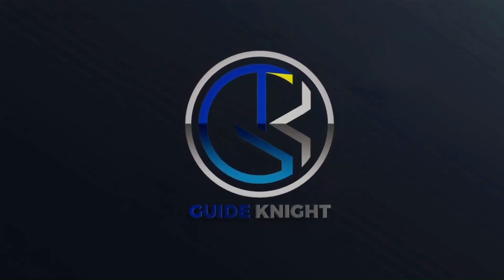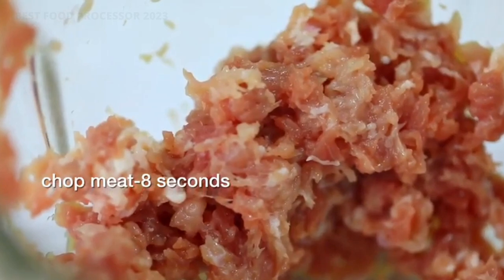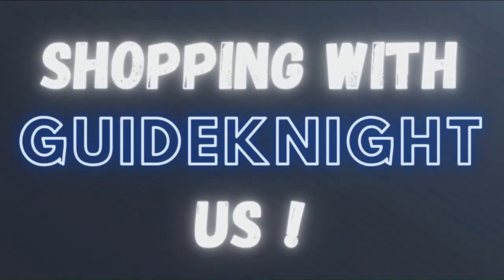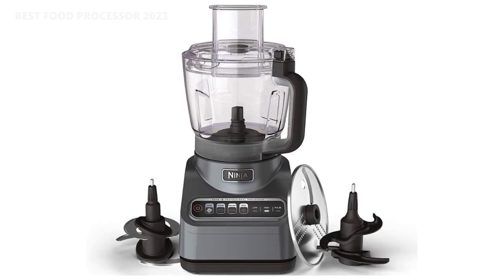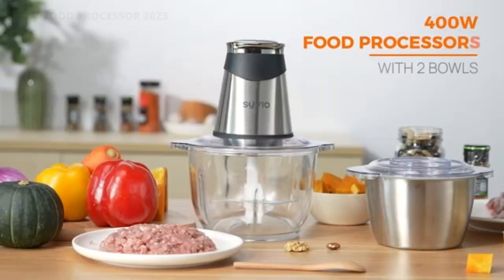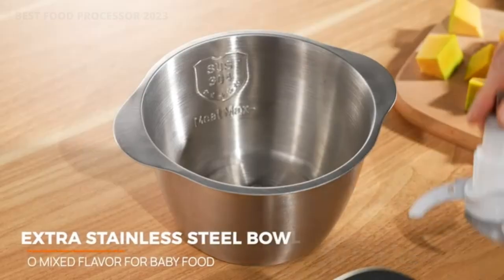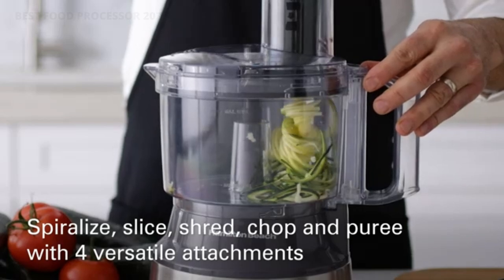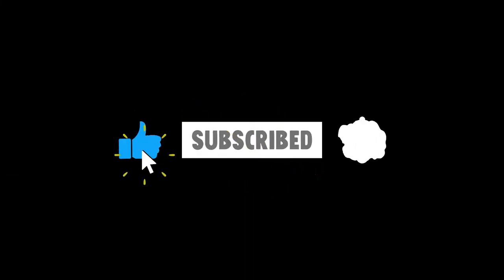Best Food Processor 2023 | Food Processing Machines 2023 | GuideKnight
► Best Food Processor in 2023:

► 3. Ninja BN601 Professional Plus Food Processor

► 2. Elechomes High Capacity 8-Cup Blender

► 1. Hamilton Beach Stack & Snap Food Processor

► Today, we're going to dive into the world of Food Processor.

► Using a food processor is like having your own personal sous chef — it will save you from having to do tons of tedious and tiring prep work. A great food processor is able to dice, mince, grind, knead, puree, slice and shred. Whether you want to knead a pizza dough, grate potatoes and slice onions for latkes or puree a pesto, a trusty food processor will make the task faster. There are even blenders with food processor attachments or food processor-blender combos, which will help accomplish more in the kitchen with less equipment or having to decide whether to purchase a blender or food processor. In the Good Housekeeping Institute Kitchen Appliances and Culinary Innovation Lab we test food processors for consistency and efficiency — we also grade each on ease of use, including readability of owner's manual, assembly, controls and more. Out of over 75 food processors we’ve tested over the years, our top pick is the Breville Sous Chef.